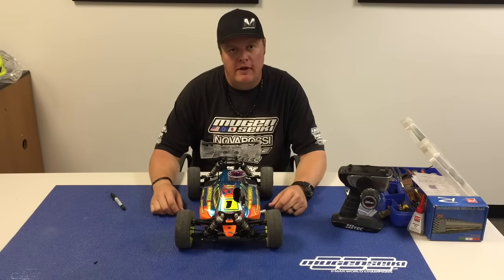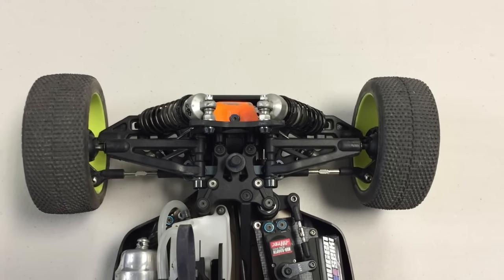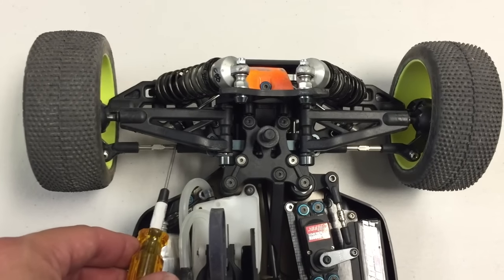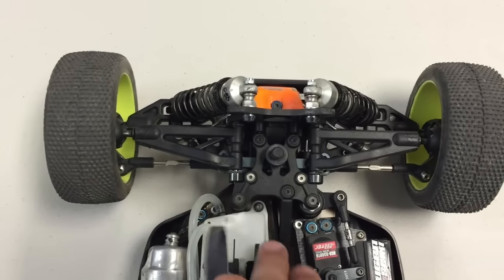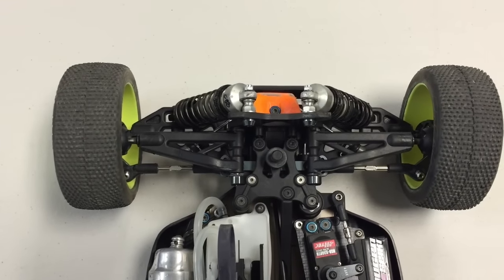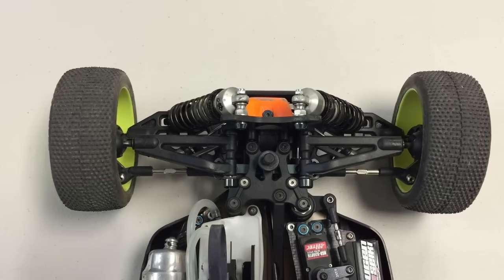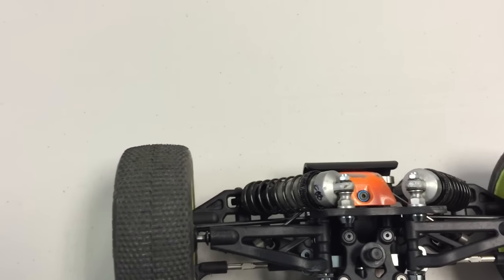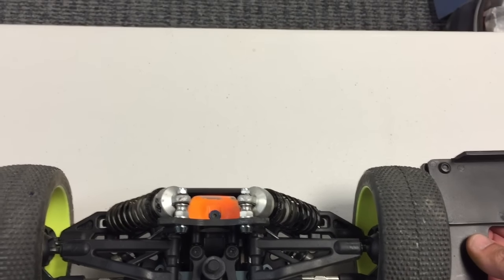Adam Drake from Mugen Seiki Racing show you how to set toe.